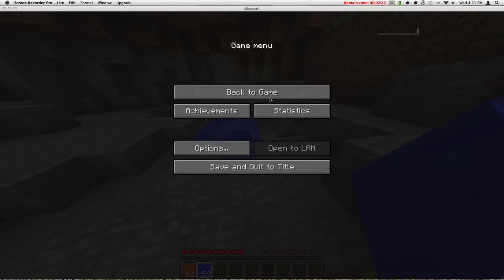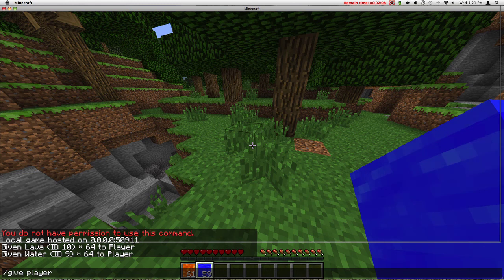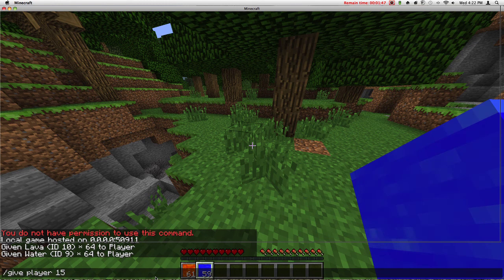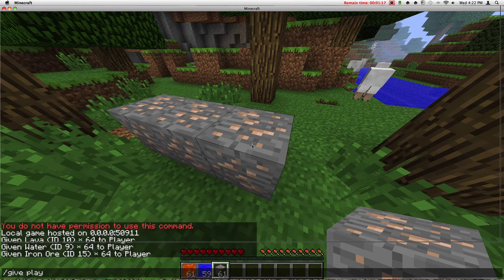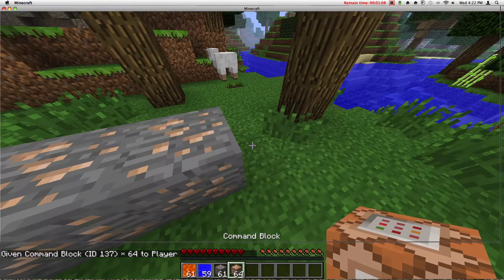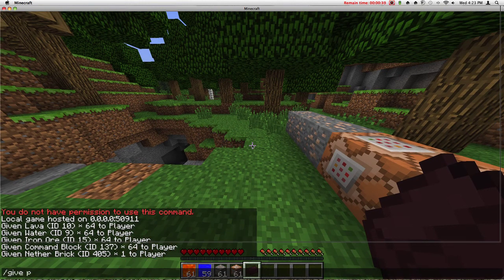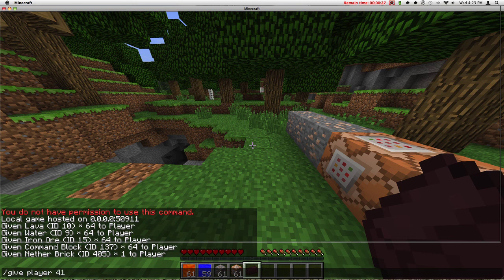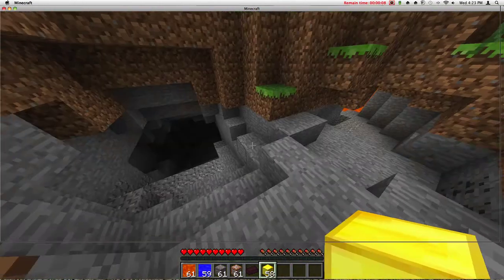MineCraft How To HACK OMG